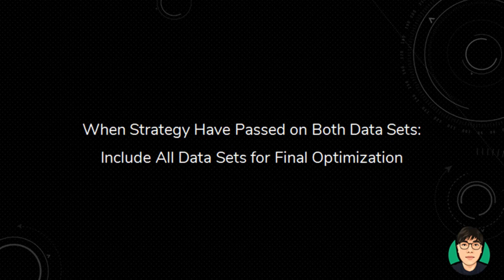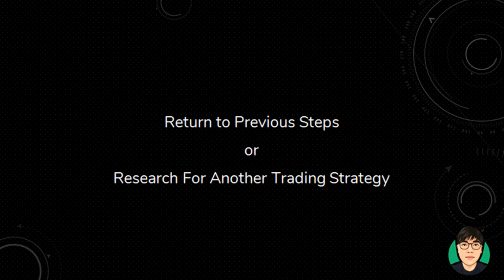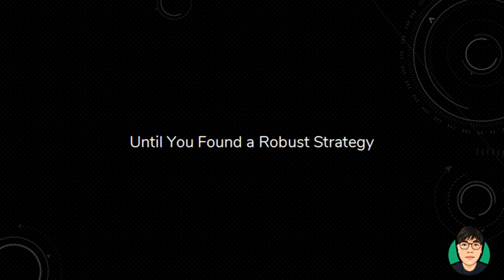Forward Testing Trading Strategy | How To Forward Test A Strategy | TradingView | Systematic Trading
Understanding why systematic traders should always forward test their trading strategies with unknown data to validate the effectiveness of their trading strategies.

In this video you'll find out:
• What is Forward Testing in trading
• Why traders need to forward test trading strategies
• How to forward a trading strategy
• Forward test function on TradingView
• Backtesting vs Forwardtesting

➖ ➖ ➖ ➖ ➖ Trading Strategy Backtest Series ➖ ➖ ➖ ➖ ➖ ➖
Does VWAP Trading Strategy Work? | How To Use VWAP For Day Trading | How To Read VWAP Indicator

Does Pivot Points Trading Strategy Work? | How To Calculate & Use Pivot Point For Trading Stocks FX

➖ ➖ ➖ ➖ ➖ How to Build a Trading Strategy Series ➖ ➖ ➖ ➖ ➖

As a general rule, you should only trade in financial products that you are familiar with and understand the risk associated with them. The risk warning described in each financial product below is not exhaustive, you should carefully consider your investment experience, financial situation, investment objective, risk tolerance level, and consult your independent financial adviser as to the suitability of your situation prior to making any investment.